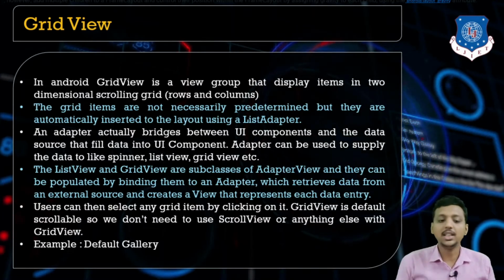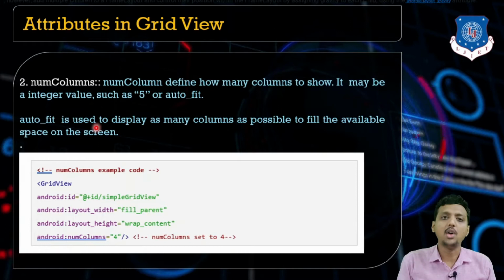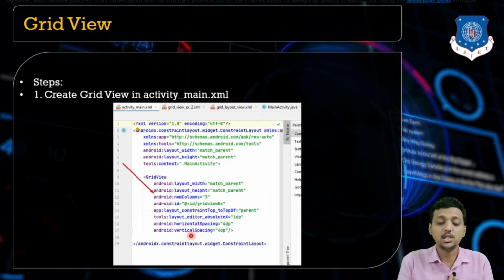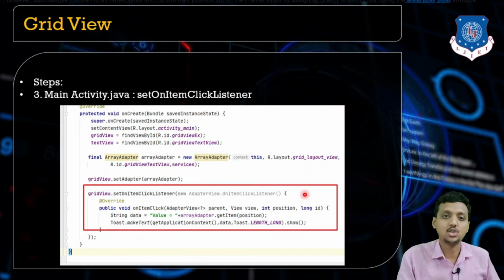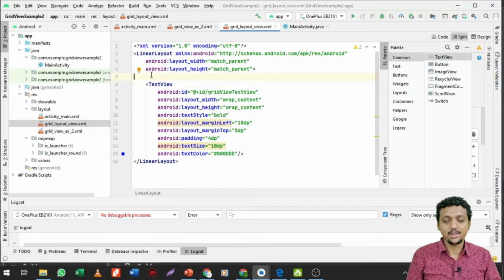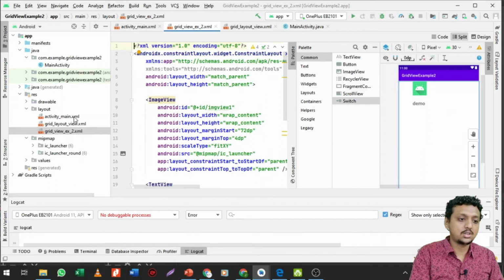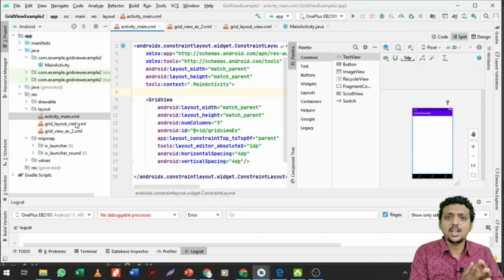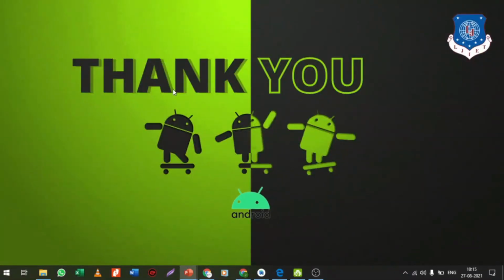Lec-27_Grid View in Android Part - 1 | Mobile Application Development | Computer Engineering